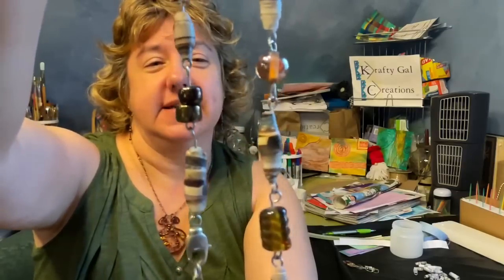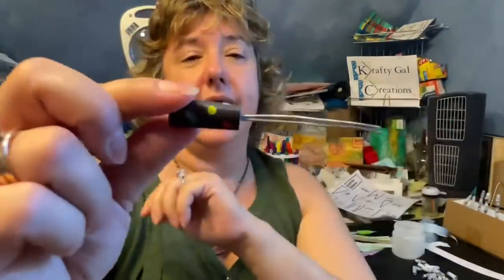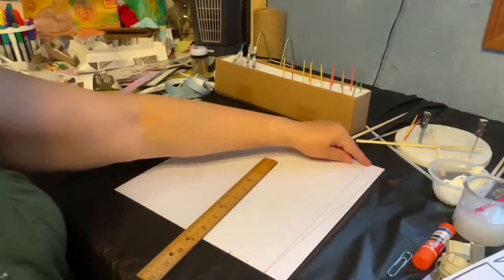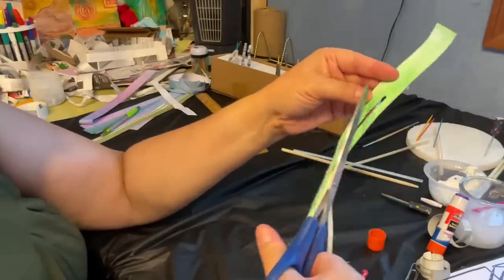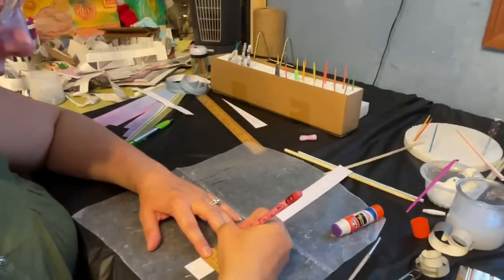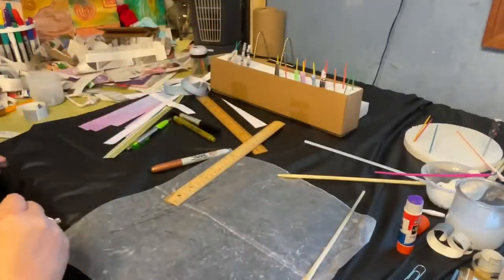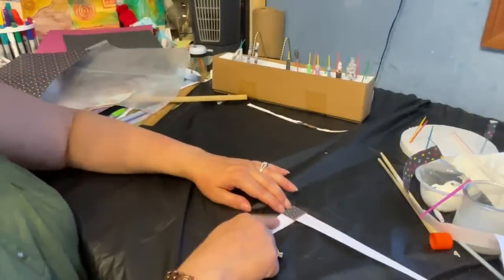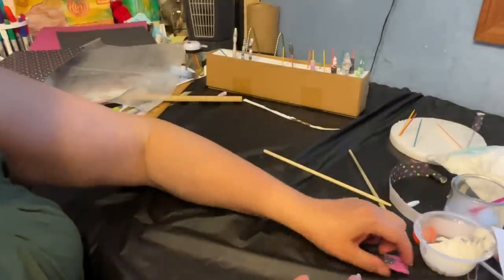Crafting with Kimberly : Paper Beads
The Southeast Steuben County Library invites you to join our Crafting Queen, Kimberly Canale, for a different creative project each month . If you live in or near Corning, New York, you can join the class at the Library in person by signing up on our
If you live elsewhere you can join Kimberly after the class here on our YouTube channel. We will provide you with a materials list so you can follow along at home.
For June 2022, Kimberly showed how to make Paper Beads.

Below is a list of supplies needed to follow along with Kimberly in the video:
Plain Paper
Decorative scrapbook paper
Piece of Styrofoam (to place sticks in while beads dry.)
Glue Stick and/or Mod Podge
Paint Brush (cheap & disposable for use with mod podge.)
Straws or chopsticks, (or similar, to wrap beads on.)
Markers (a black one, then colors if you wish to make your own patterns)
Ruler
Pencil
Scissors